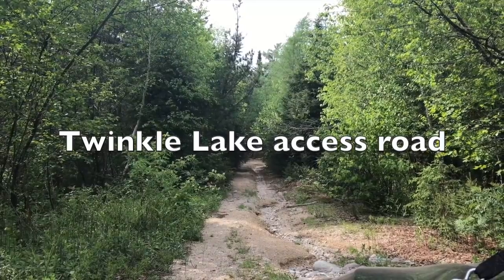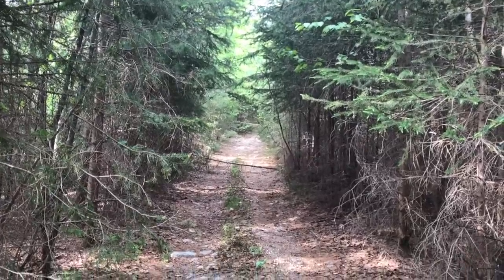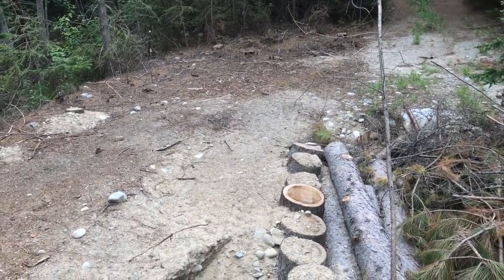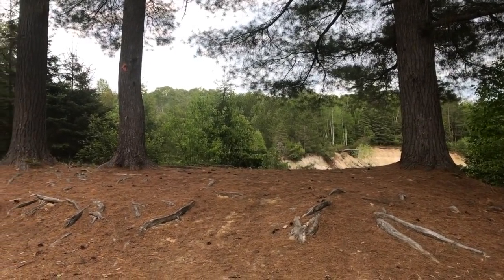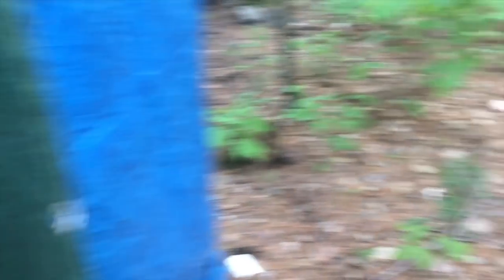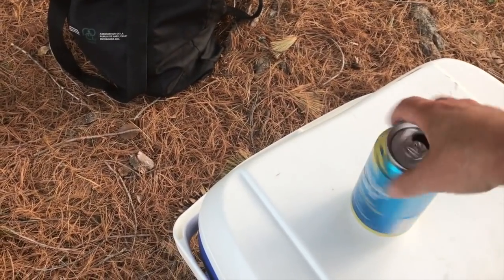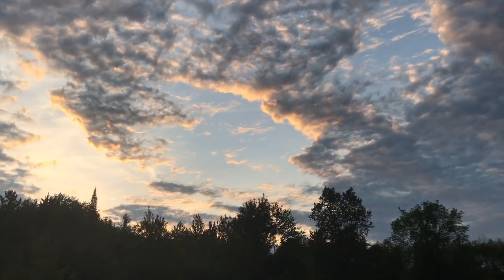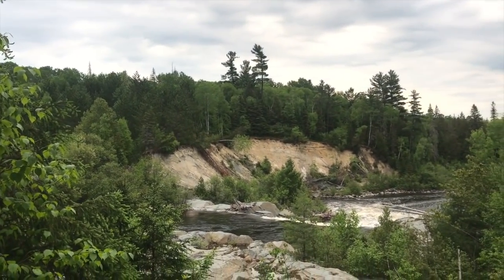Solo Canoe Trip in Temagami | Part 1 | The Scramble | Camping in Ontario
I had been dying to do a solo canoe trip in Temagami for a while now.  As the backcountry camping ban was now lifted in Ontario and I had a week before heading back to work, I decided to make a run for it.  I had wanted to do the Twinkle Lake loop for a year now and had hoped to do it as soon as the ice was out, but this would be even better as I had more time.  I planned to head up to the access on Monday, so I could start the loop first thing Tuesday morning, and have 5 days to do it, with an extra buffer day in case of bad weather, issues etc. It was the perfect plan, or so I thought.  Unfortunately,  I discovered an issue early on and  ended up having to scramble to figure out how to proceed next.  I hope you enjoy this fun 4 part adventure where I have to think on my feet and revise my plans several times due to unforeseen circumstances.

For more information on this canoe, check out the solo 15 H2O canoe information